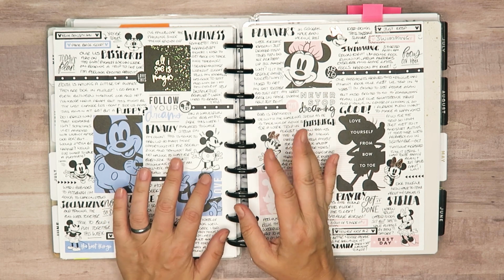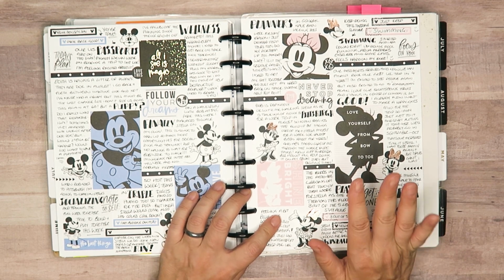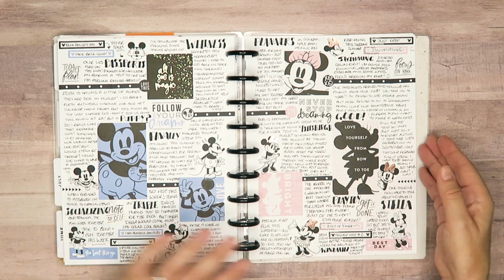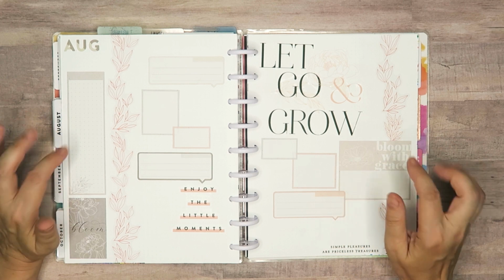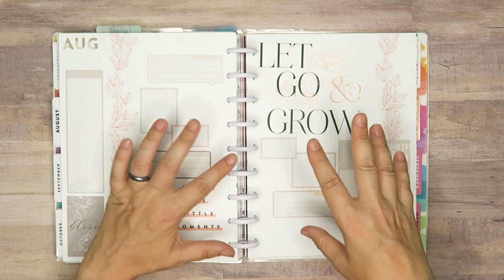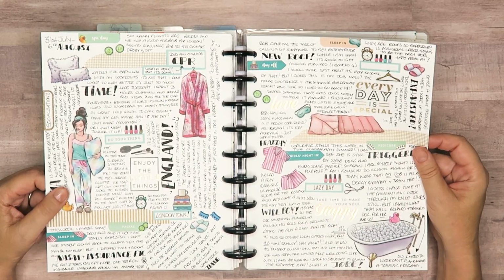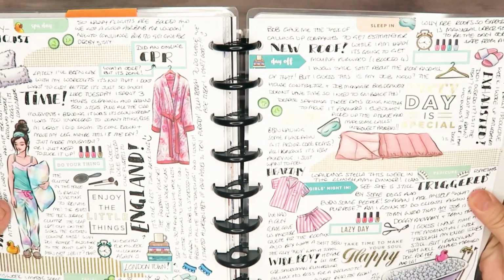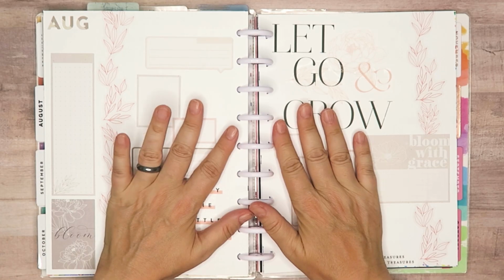What is a Decorative Journal? Explaining WHY and HOW I do it, and you can too!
Hey planner pals.  I thought I'd share the why and how behind decorative journaling. It's something I've gravitated towards over the last year and honestly I thoroughly enjoy it and figured I'd share how to start! It's so good for our mental health to get things out of our brain and onto paper! It allows me lots of creativity and a form of art journaling I guess? Also sharing my current weeks layout.